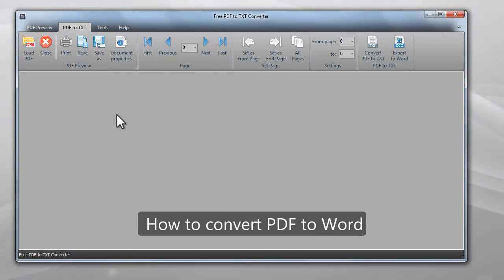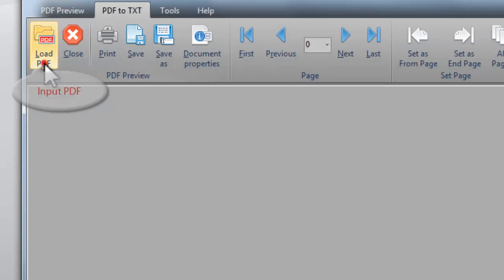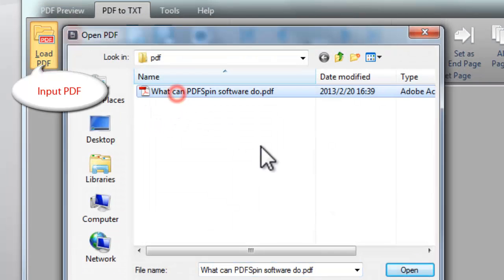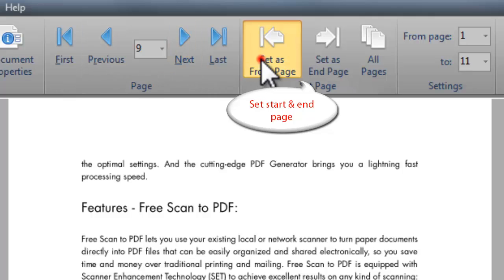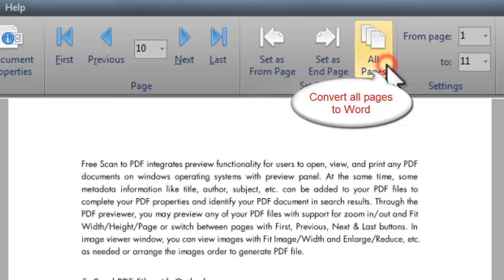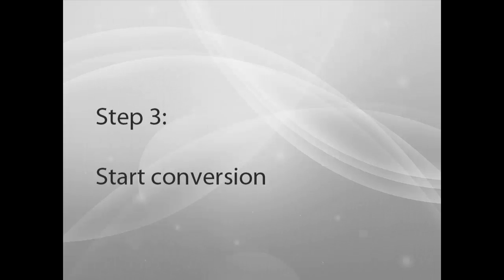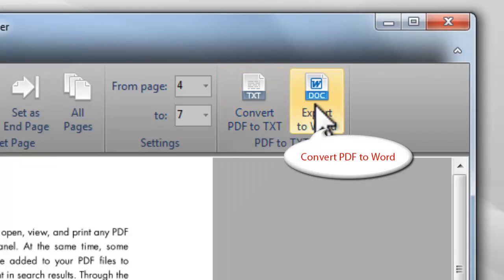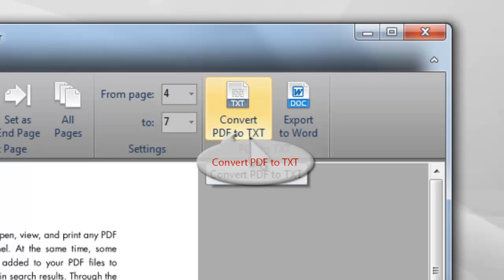How to Convert PDF to Word with Free PDF to TXT Converter Software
An easy way to edit the context of PDF files is to convert them to Word or text files expecially you do not have the original PDF files.